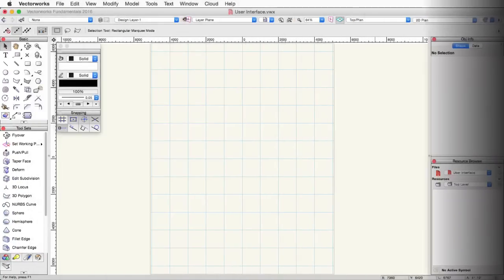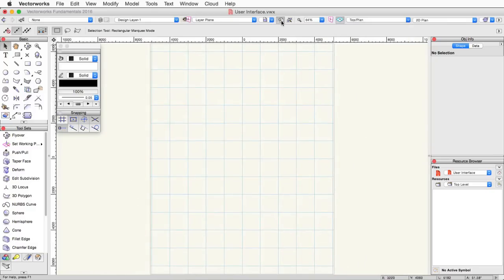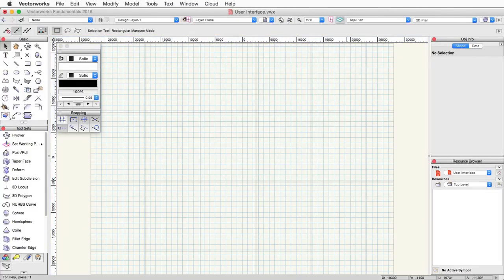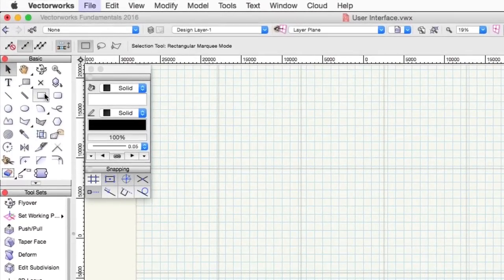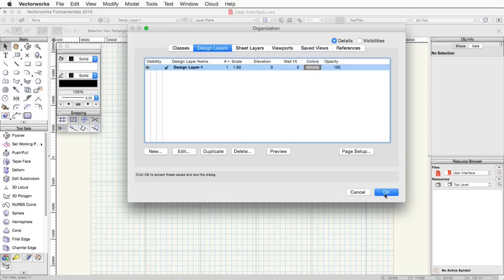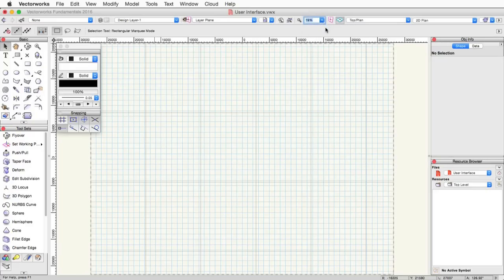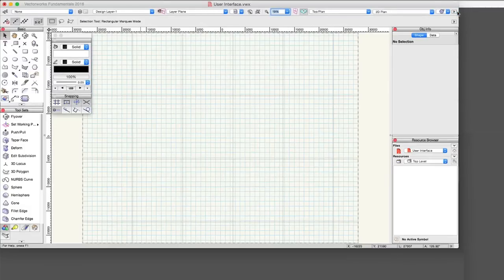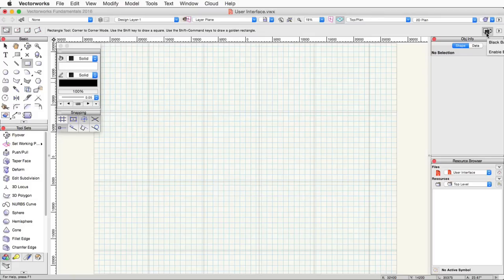The Basics - User Interface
User Interface

In this video, we are going to cover the various interface elements. Including the Drawing Area and the View Bar.